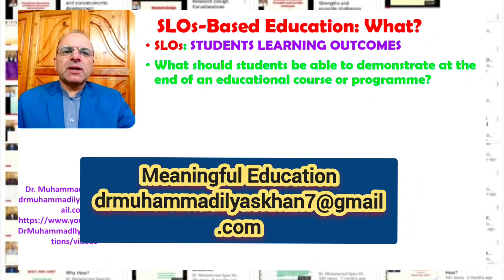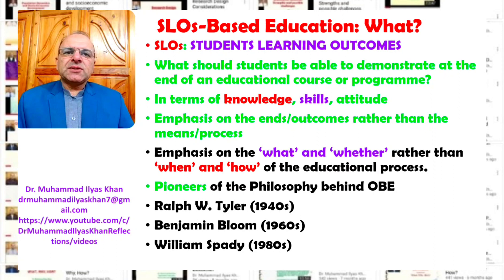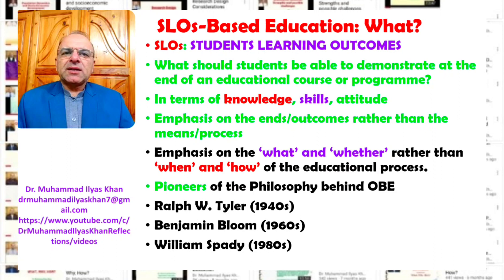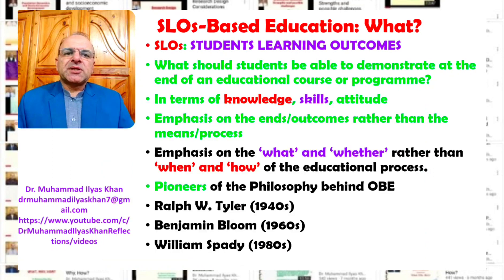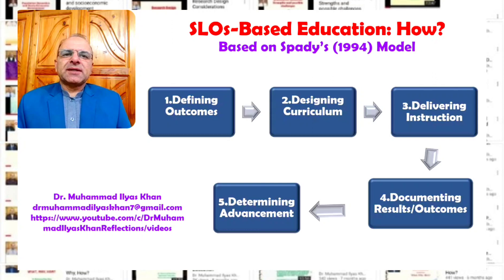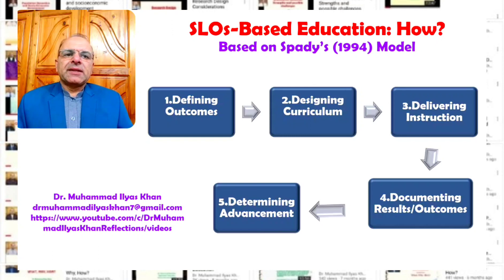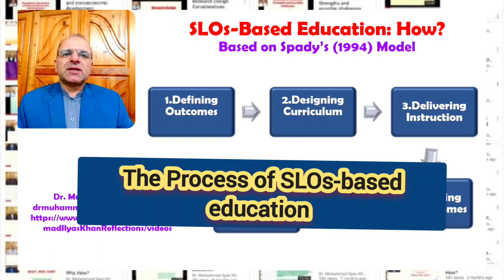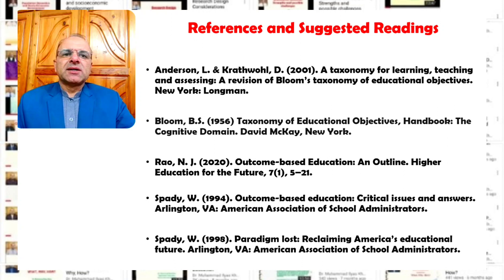SLOs-Based Education: What, Why, How?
SLOs-Based Education
Students Learning Outcomes Based Education: What, Why, How?